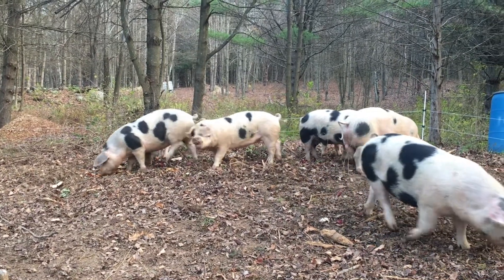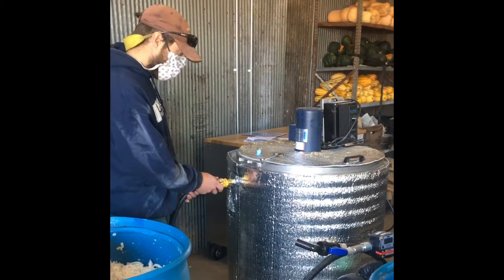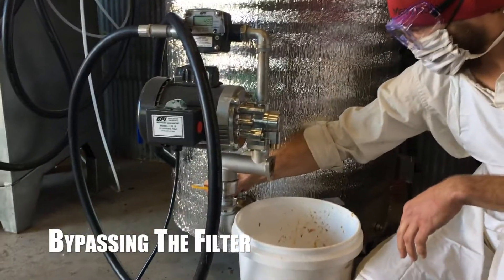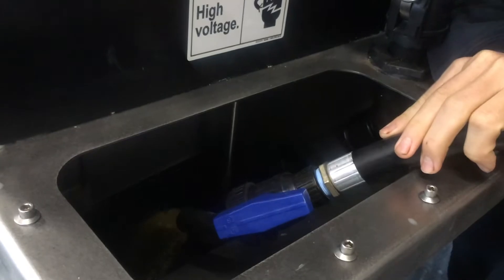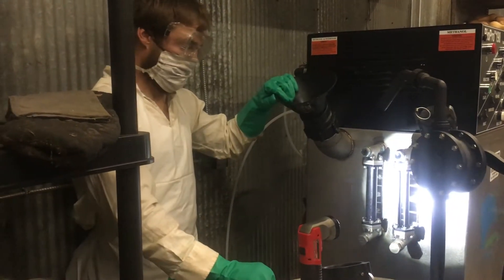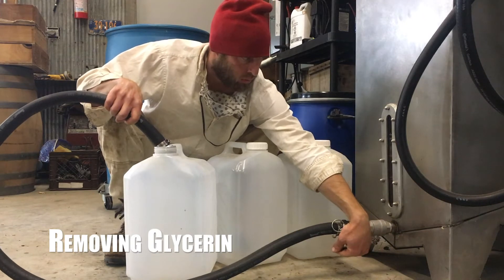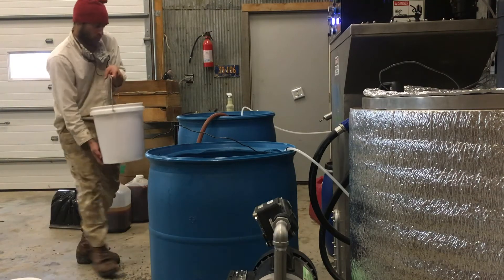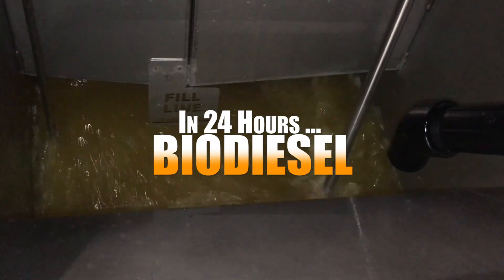Making Biodiesel from Slaughter Waste Fats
An introduction to Echo Farm's pursuit of on-farm diesel made from pork and beef byproducts. The virgin feedstock is transformed after the butchering process; from rendering to transesterification. A followup video will cover the modifications we've made to our farm's tractor to run on the type of fuel we produce in this video.